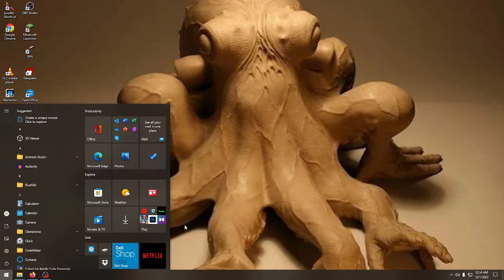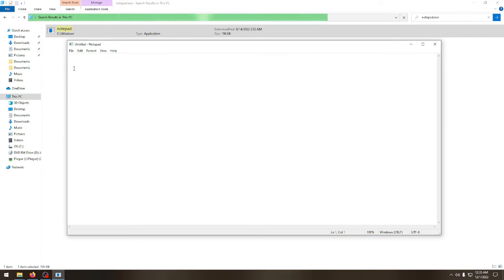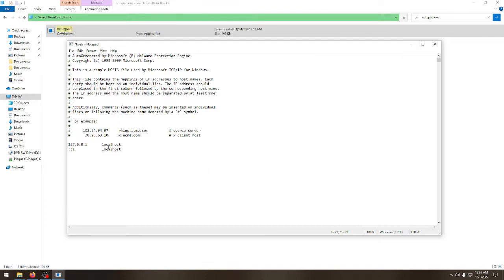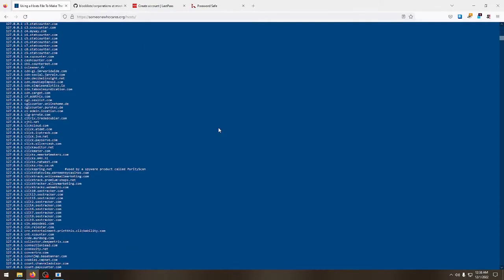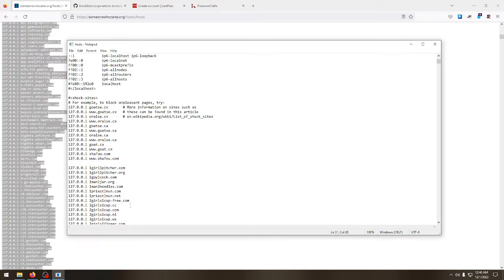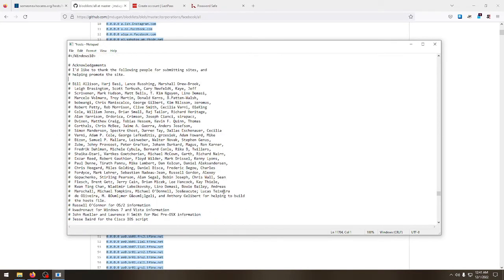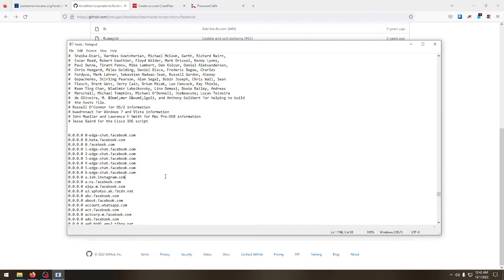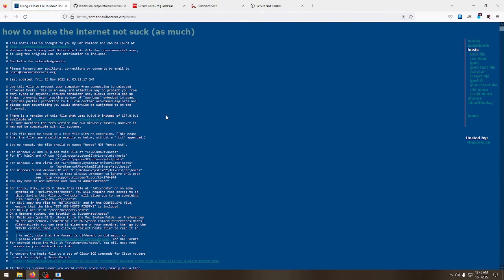Host File URL Blocking Made Easy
A useful step to keep your computer safe from things you don't like.  It can be advertisers, google, facebook or scammers.  This technique is very useful and I hope to explain it in laymans' terms so everyone can understand it.